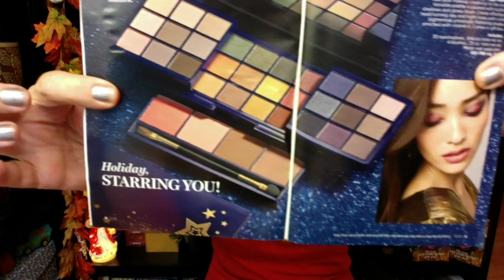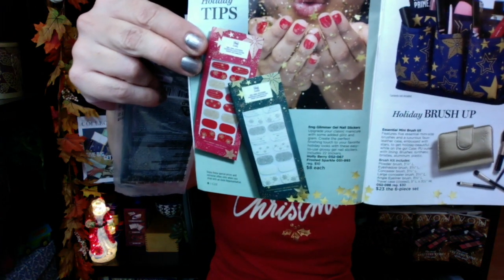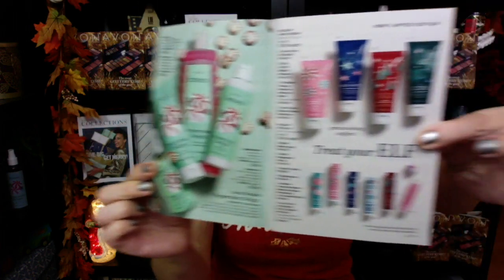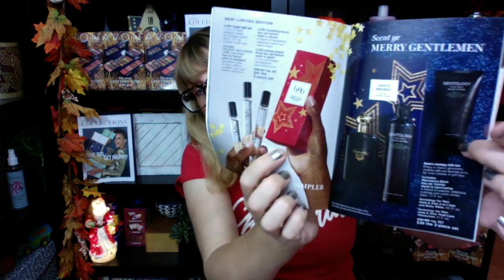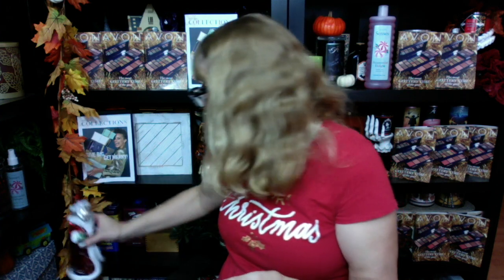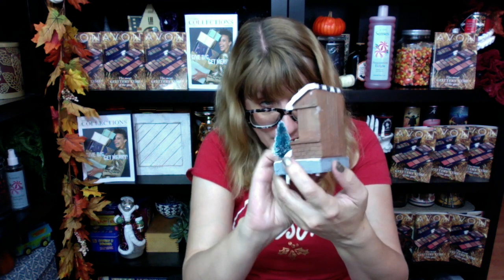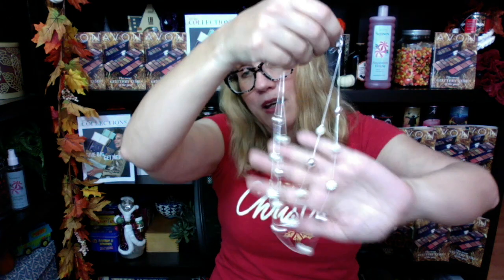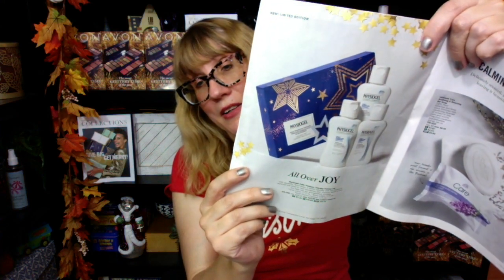AVON CHRISTMAS 2021 Launch!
AVON CHRISTMAS 2021 Launch!! Shipping is free on $60+